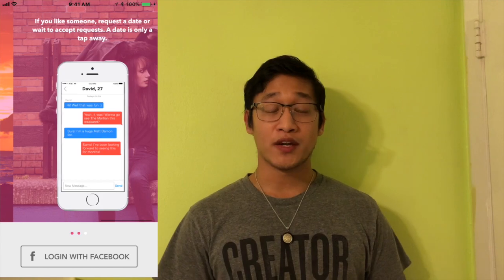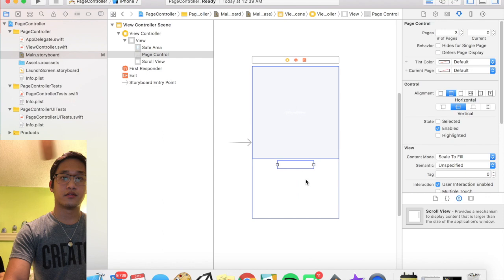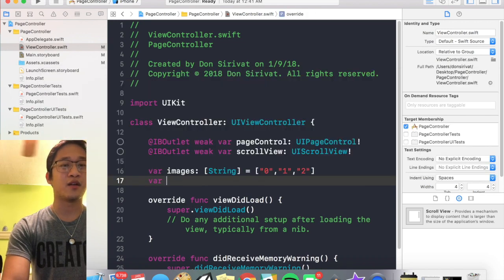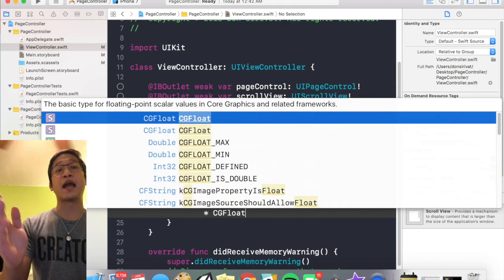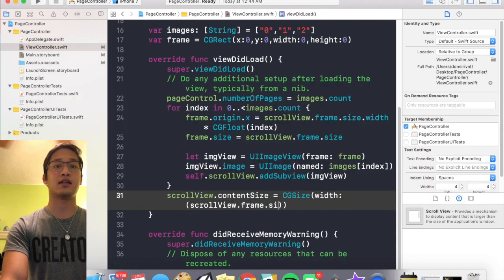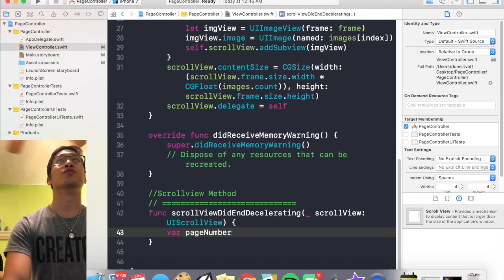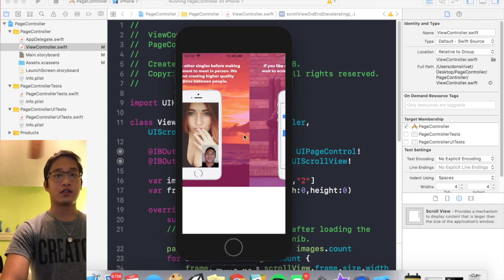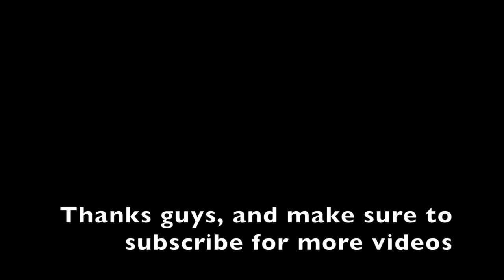Working with PageControl and UIScrollViews! (Swift 4 in Xcode 9)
Today we will be working with ScrollViews and PageControl and see how we can implement them into our very own iOS applications.

~TL;DW~
Steps:
1. Drag PageControl and ScrollView onto Storyboard
2. Create IBOutlets in ViewController.swift
3. Import images into assets
4. Create images array and initialize empty frame
5. Align ScrollView and set ContentSize
6. Conform to UIScrollViewDelegate
7. Create didEndDecelerating Method
8. Check Paging Enabled